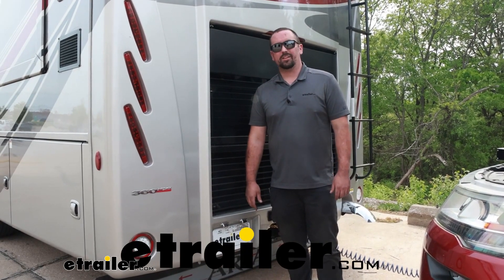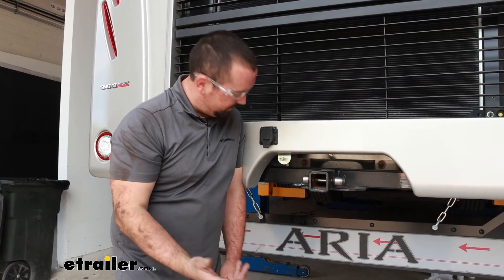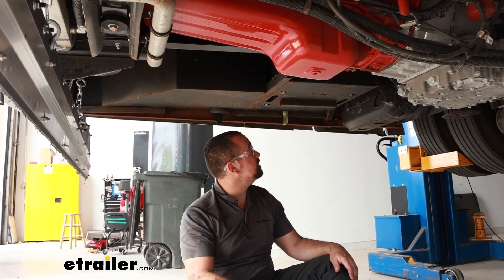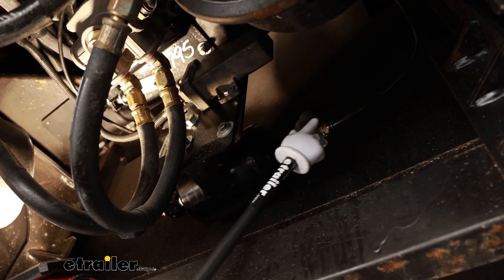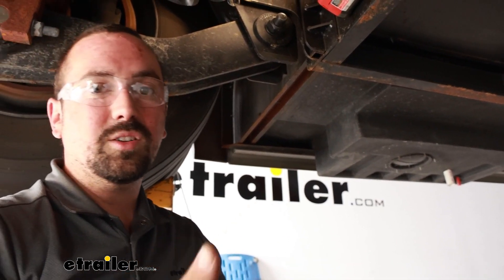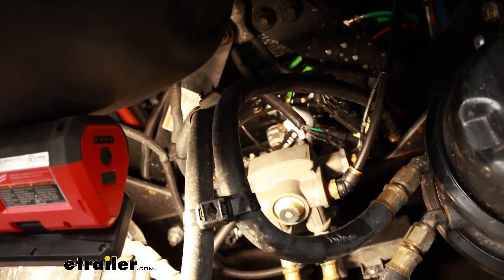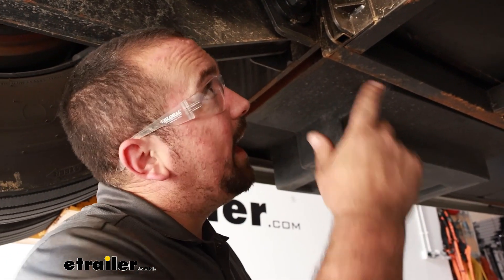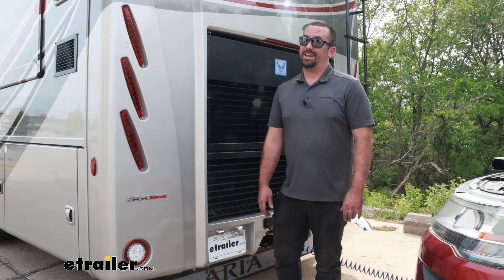etrailer | Demco SBS Air Force One Coach Air Kit Installation - 2022 Freightliner XC-Series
Hello, neighbors.  It's Brad here at etrailer and today we're taking a look at the Demco Coach Kit for the Air Force One Braking System on 2022 Freightliner XC Chassis.  If you have a flat towed vehicle with the Air Force one already installed and you've upgraded your coach to another air brake coach and you don't have the air fitting already on there, not to worry, you don't have to buy a hole kit.  You can simply get the RV side and that's where it really comes into play to where you can tie it in, have your fitting, and still be able to hook up to your vehicle and be on the road in no time.  Now, as far as getting your tank and all your airlines set up on your RV, the first thing that I do is mount up your fitting and you're gonna see this is a female adapter.  Should have the larger cap on it so make sure you have that proper one.

And I just went ahead, drilled some holes here, and then used the washers and the hardware included to get that mounted up.  Now, we're gonna just take that airline, the quarter inch that we have.  Put it in our push connect fitting and start routing it up towards where we're gonna tie into our supplied and metered air.  Now, running our airline up, main thing is follow along the frame rail.  You're gonna want to stay away from anything hot or potential that could cause damage, and also chafing, something that you're gonna wanna keep an eye on.

So, if there's any sharp corners, just make sure that that airline's not gonna rub against it long term.  So I've just gone ahead, followed my frame rail, and along the way I threw a few zip ties up on some of the factory wire loom just to kind of keep it secure.  And it is kind of tucked up here.  And then I made my way back.  Now, on our freightliner we do have our tank that we're gonna mount up and I was able to mount it right here.

I flipped my bracket and there was a small arm here that had this sensor attached to it, so I was able to use that to mount it up.  It's a little bit tight as far as clearance but it's pretty solid.  And from here we're gonna see that we have three fittings that we're gonna be attaching to.  This is gonna be our supply side.  This is where our metered air is gonna go in.

And then, this 90 degree is where that line goes back to our fitting.  So, let's take a look at each of these.  On our supplied air, we have our quarter inch line that runs up and that's gonna go all the way up to this large diameter green hose.  So, make sure it's the larger one.  And that's where our T is gonna tie in.  Use a tubing cutter.  That's gonna make it a lot easier to cut into that.  And that line is pretty rigid.  It's a little bit tricky to get any movement, so you wanna make sure that your cut's perfect enough to where you can get that fitting in.  If you're a little bit short, it's gonna be tricky.  So, just take your time on that.  And also, once you cut it, you're gonna want to take a little bit of brake cleaner, kind of wipe those down.  That's gonna give it a nice, clean surface.  That way you don't have any dust, dirt kind of building up in that push connect fitting, which can cause leaks.  So, that's your supply.  That one, as I mentioned, put that T in.  And this metered air line, these are again, push connect fittings so make sure they're all properly seated.  Push 'em down, make sure they bite in.  And this kind of routes up.  You'll see a a black hose right here.  It's a little bit larger diameter.  It looks to be about a three-eighths.  From there, we cut and put our T.  And this is gonna be the smaller diameter T in line, so very similar to that supplied air.  Do the same technique as far as using the tubing cutter and clean that off.  And then, you can route this line down to the metered air.  And then once you've routed your line that goes to the back fitting, that's gonna tie in here.  So with all those connections made, make sure your tank is obviously tightened down.  From there, you can go ahead, start your RV, get air pressure built up, and then once you have the pressure built, you can shut it off and spray everything down.  Any connection that you've made you're gonna want to use a soapy water solution.  And that's really gonna show if there's any small leaks.  If you hear air hissing, that's a pretty solid sign that you have a leak, obviously.  So your be